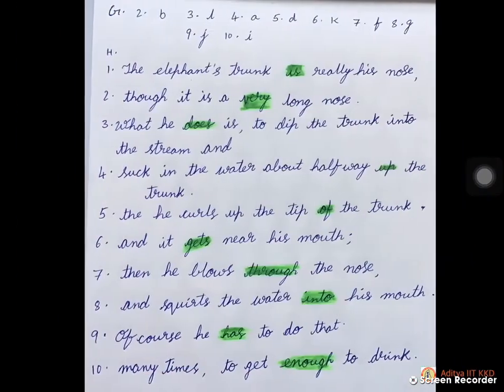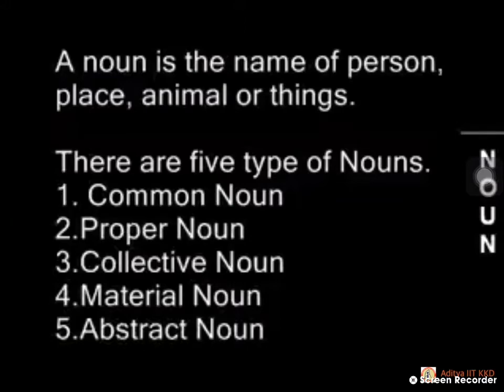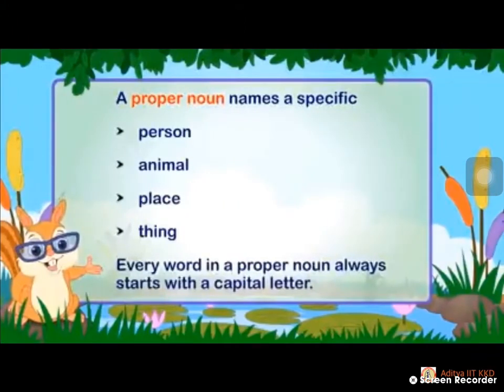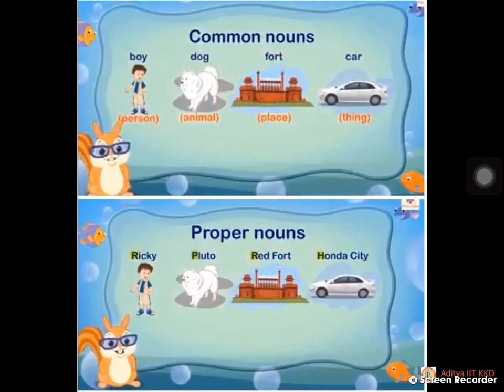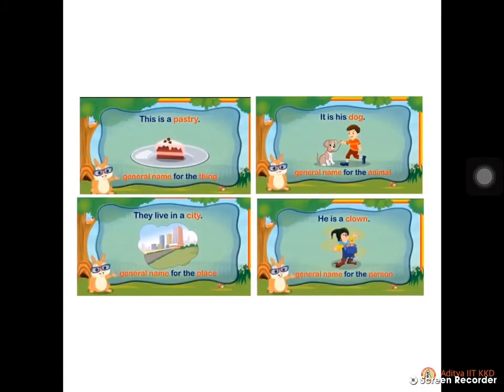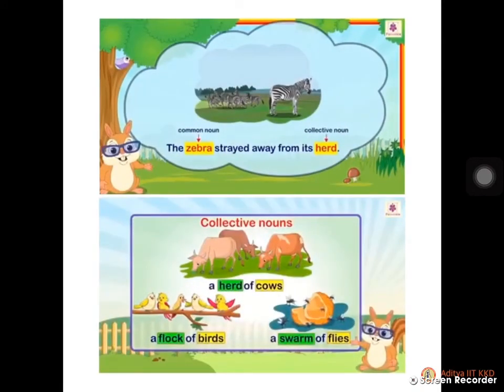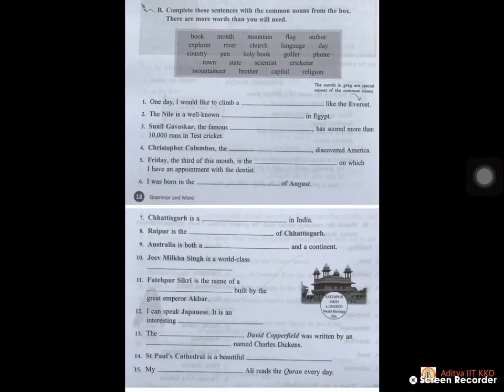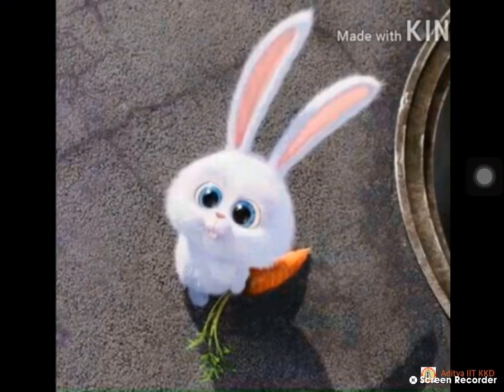6 th class Nouns video 4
Aditya IIT